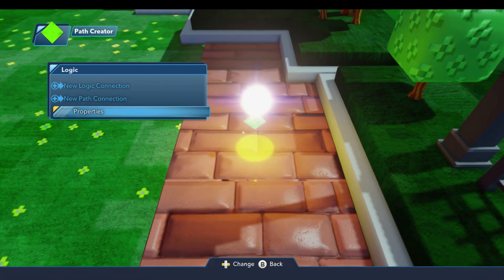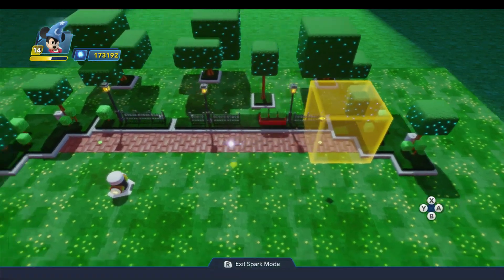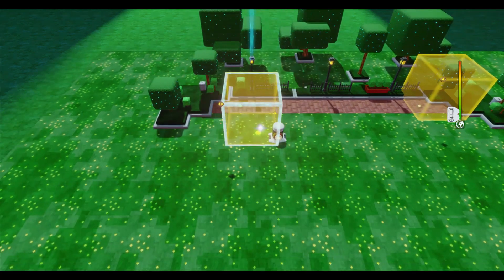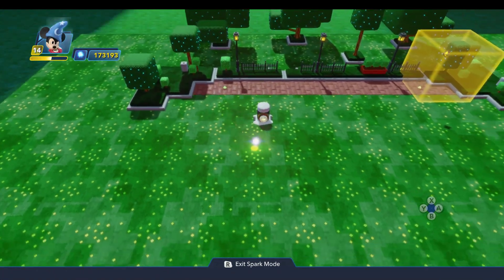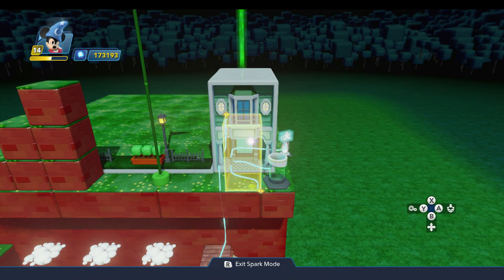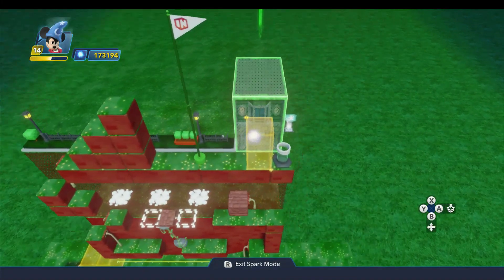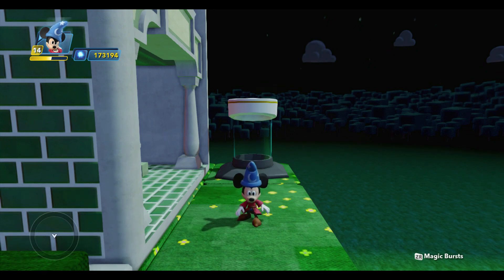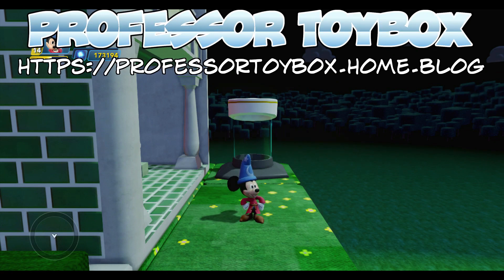Toy Box Tutorials #38 - How to Connect a Player to a Path - Disney Infinity 3.0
In the sixth of seven episodes on the path creator, I'll show you how to connect a player to a path, which locks the player's movement so they can only travel in 2D along the path. This is a useful feature for creating a side-scrolling platform game.